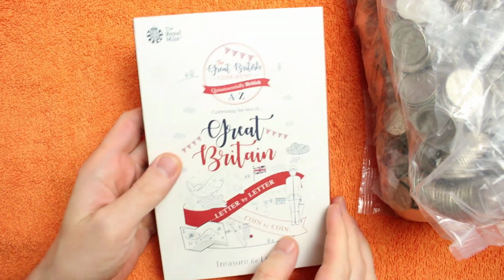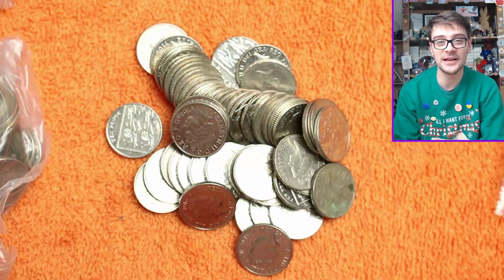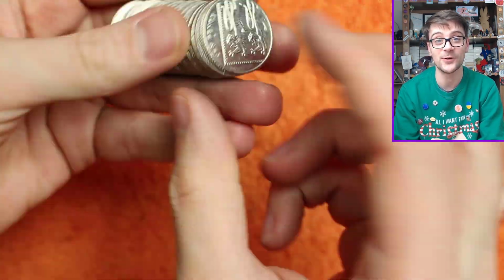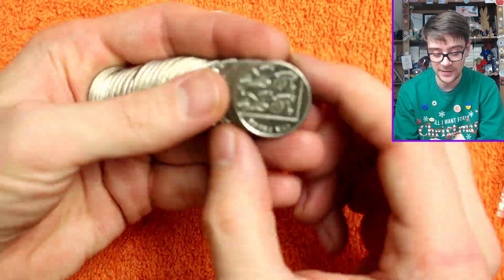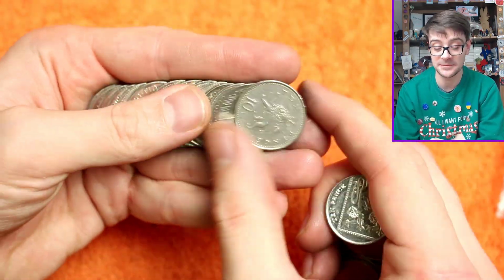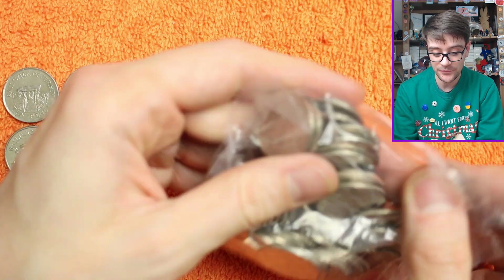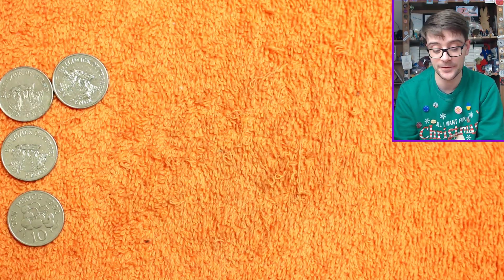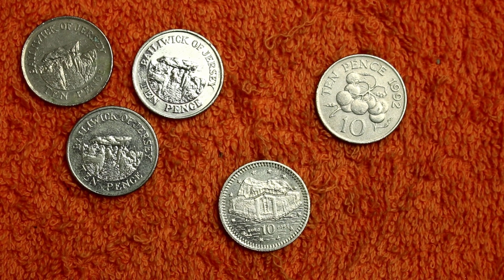A Bunch Of Nice Finds!!! 10p Coin Hunt + Q&A #276